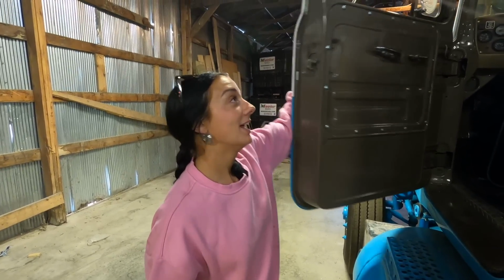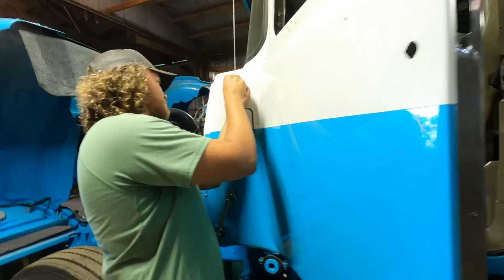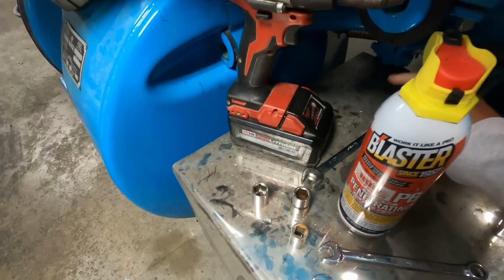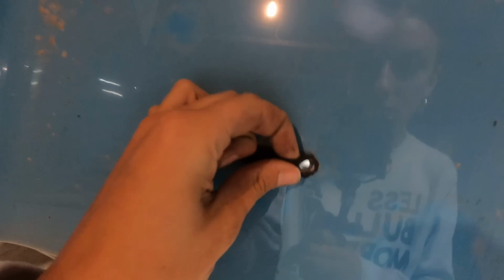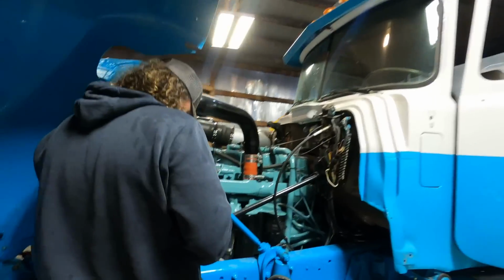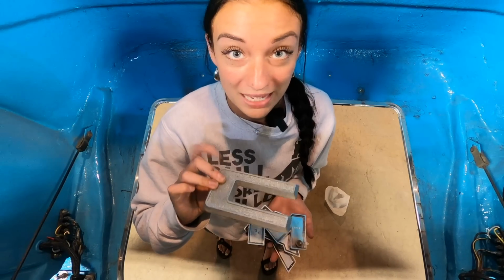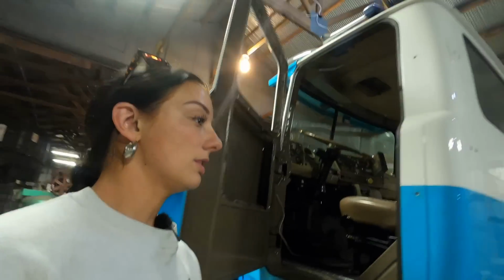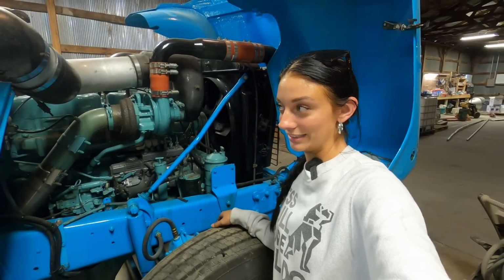Disassembly of the R Model Mack Cab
Join us for yet another installment of the 1984 R685T Mack restoration series! In this video, we are disassembling the cab and hood in preparation for paint! Please leave your prep and paint tips below!!! We need all the help we can get :) What color should I paint it?!

Create a FREE account and watch our new show, Dirt Poor,

**THESE ARE MY ONLY ACCOUNTS. Do not get scammed and if you do, I am not responsible.**